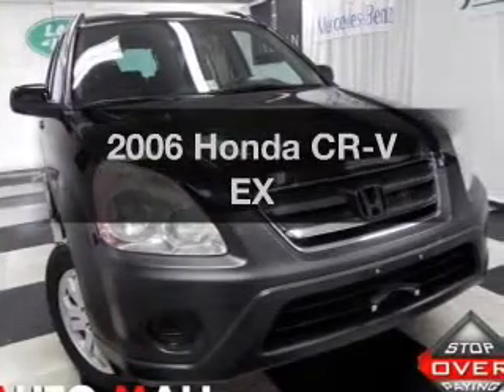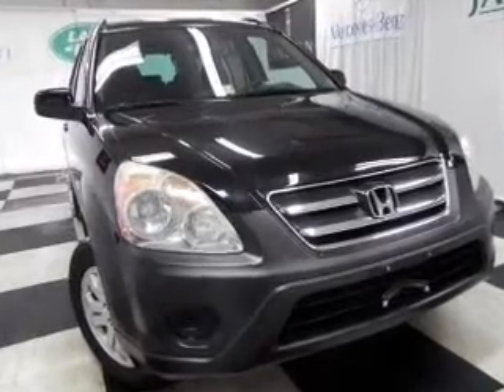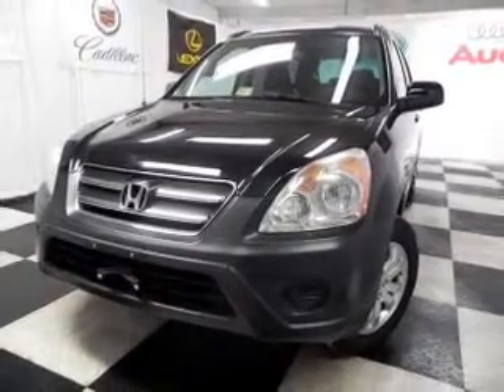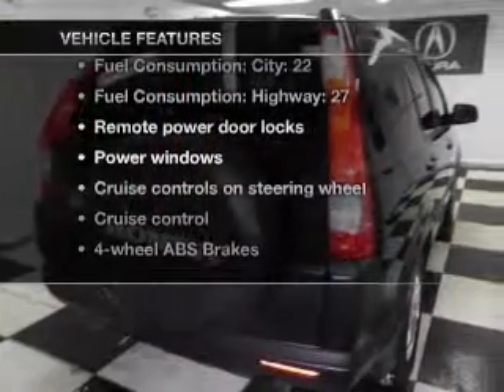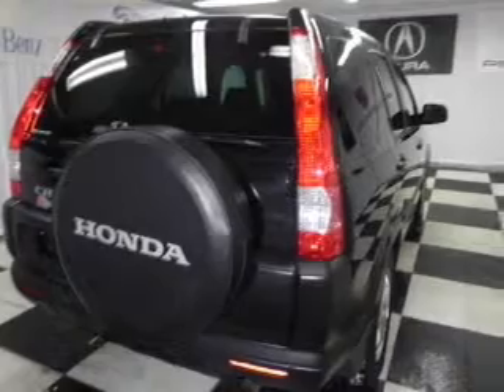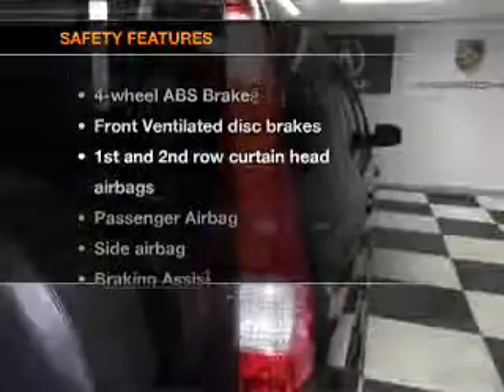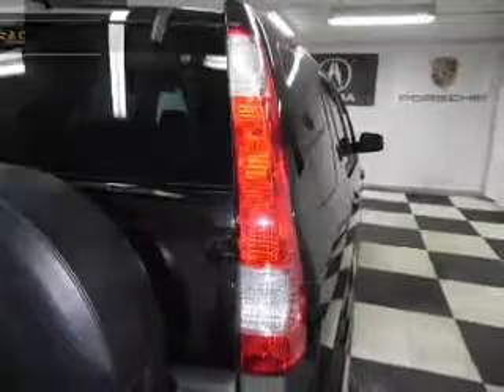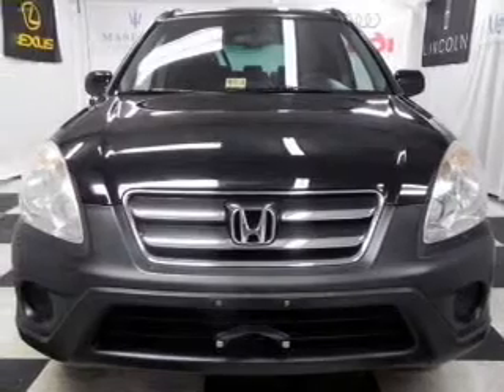2006 Honda CR-V - Bedford OH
Year: 2006
Make: Honda
Model: CR-V
Trim: EX
Engine: 2.4 liter inline 4 cylinder 16 valve
Transmission: 5-Speed Automatic
Color: Nighthawk Black Pearl
Mileage: 37890
Address:
333 Broadway Ave